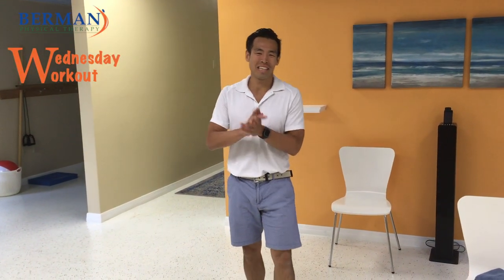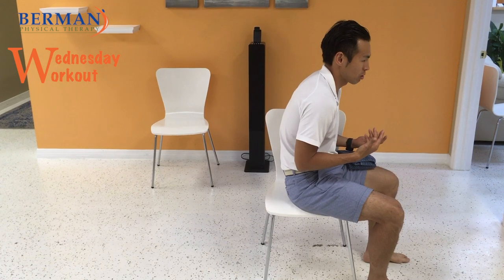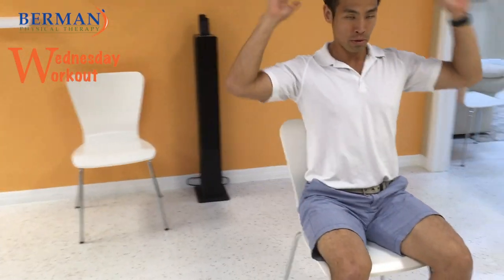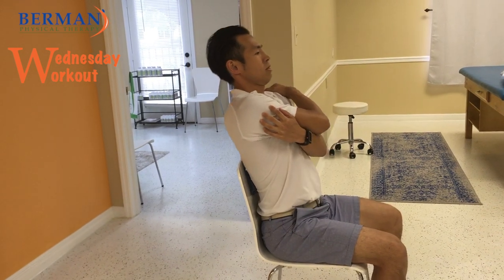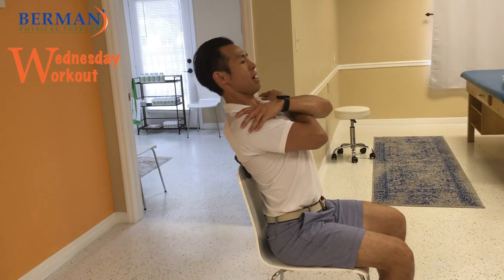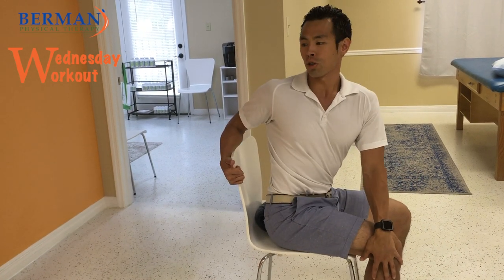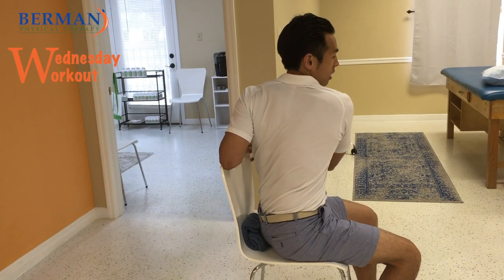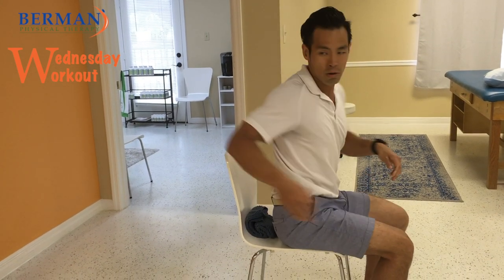WEDNESDAY WORKOUT: Thoracic Mobility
Berman Physical Therapy is bringing you bi-weekly workout and wellness tips you can use RIGHT NOW in your very own living room—and it will only take three minutes (or less!) to learn them! Berman Physical Therapy is a physical therapy clinic in Naples, FL. Founded by Dr. Jake Berman, PT, DPT, Berman Physical Therapy's mission is to help people aged 50+ keep ACTIVE and FREE of pain medications...even when their doctors and kids are telling them to "just take it easy!" Our specialists use rare Functional Manual Therapy techniques to find natural solutions to pain—without prescribing addictive painkillers or recommending dangerous surgeries. Maintain the active lifestyle you deserve.